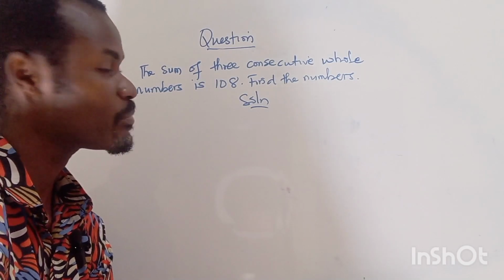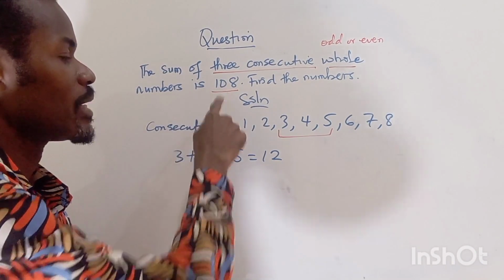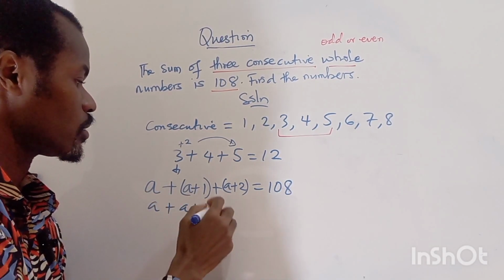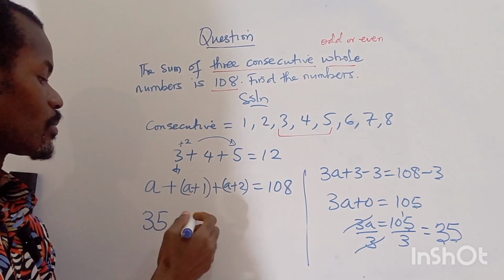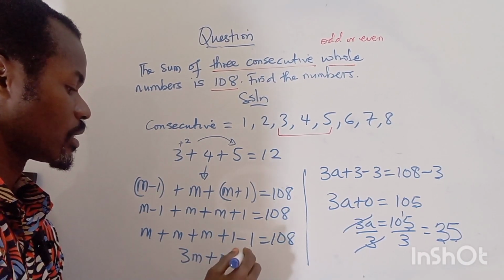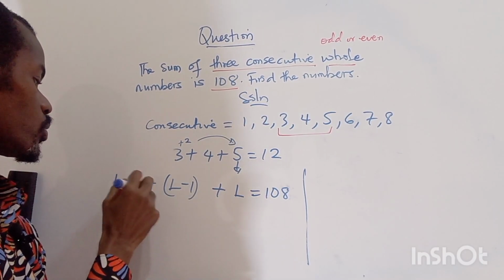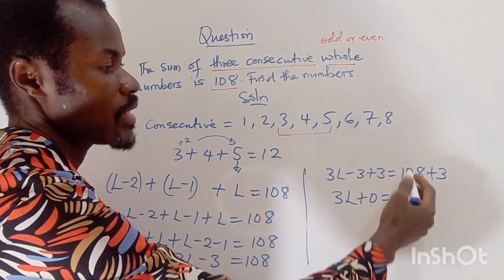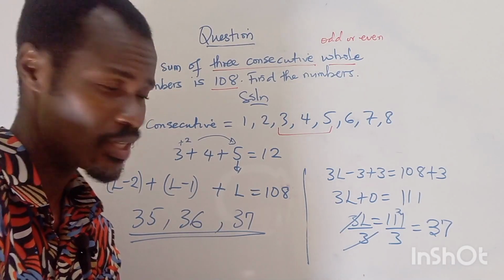WORD PROBLEM: Finding Three Consecutive Whole Numbers with a Given Sum of 108.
In this video, we solve a classic problem involving consecutive whole numbers. Given that the sum of three consecutive whole numbers is 108, we find each of these numbers using algebraic methods. Great for learning about sequences and algebraic equations.

Consecutive Numbers